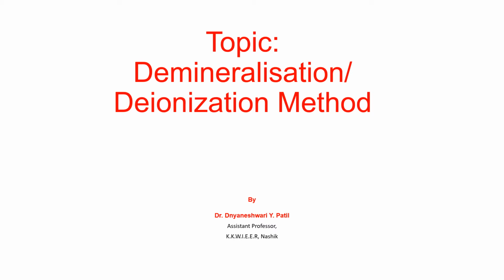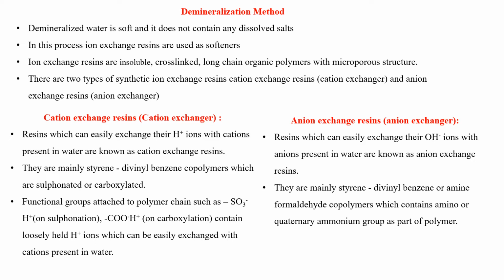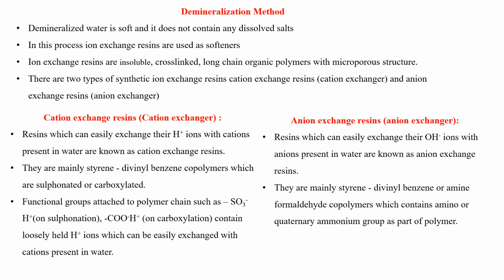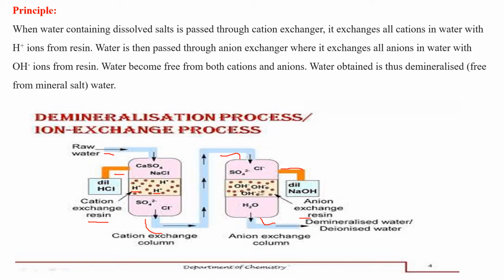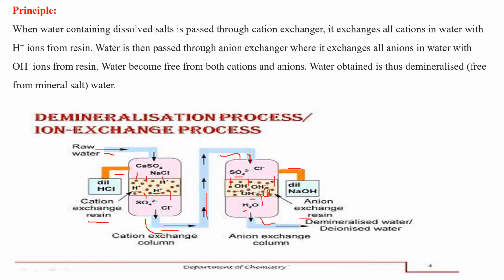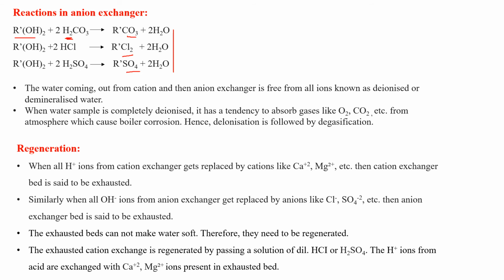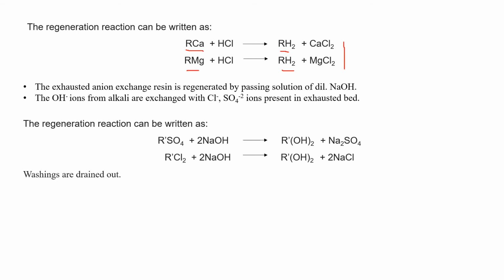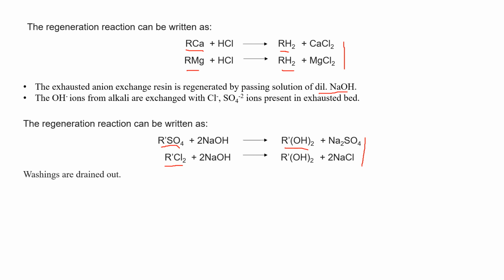Demineralisation/ Deionisation/ Ion exchange method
Demineralisation method is  type of water softening method by external method. In this method all cations and anions are removed from water thus hard water is converted to soft water.